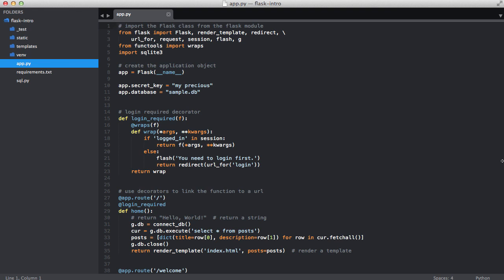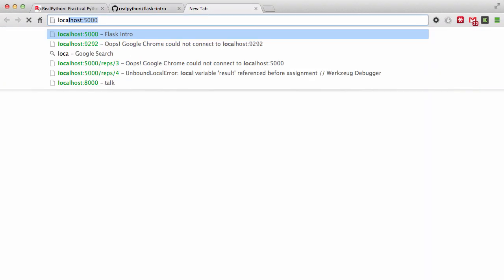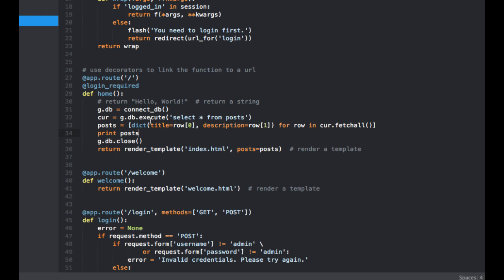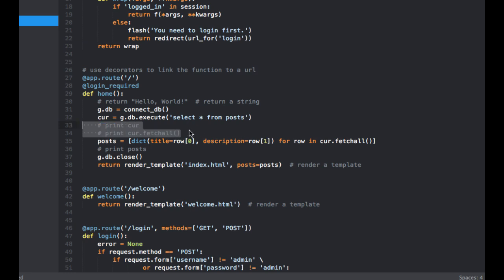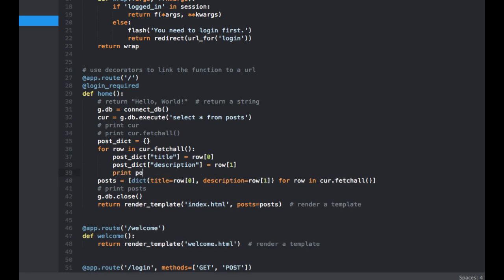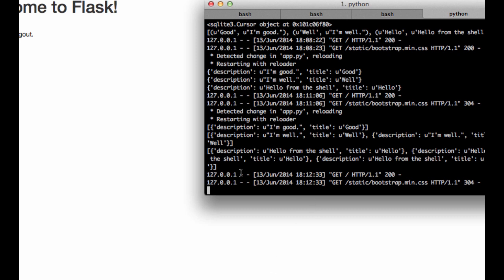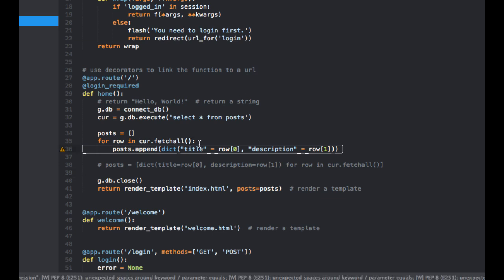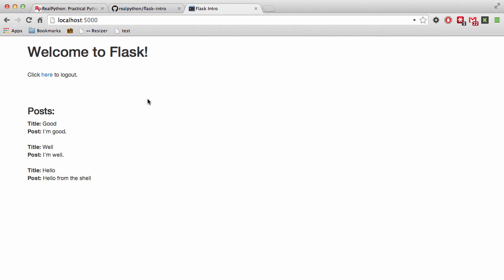Discover Flask, Part 6 - List Comprehensions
In Part 6 of this series on the Flask framework, we'll take a step back and touch on a list comprehension that was introduced in the previous video that was not explained very well:

posts = [dict(title=row[0], description=row[1]) for row in cur.fetchall()]